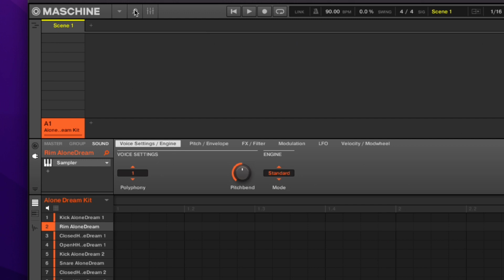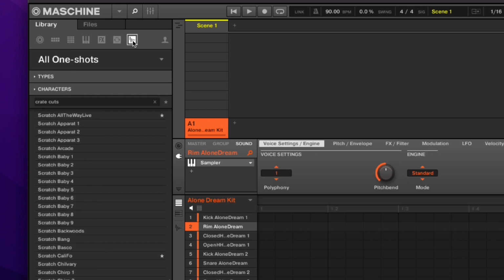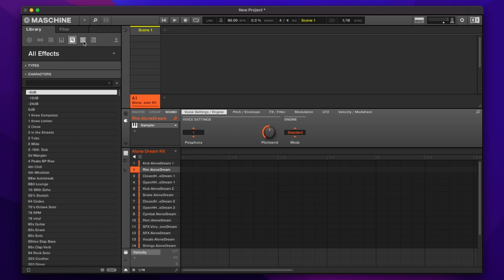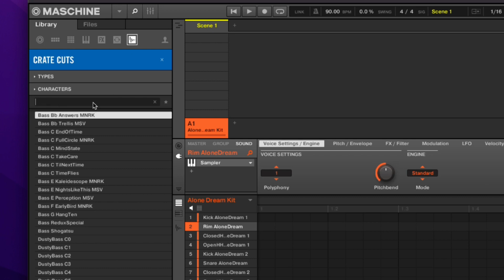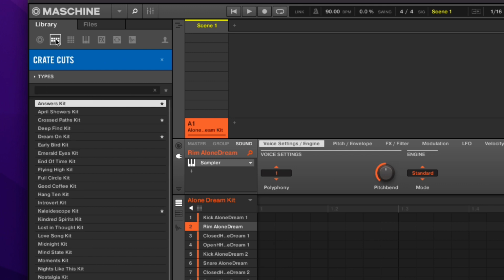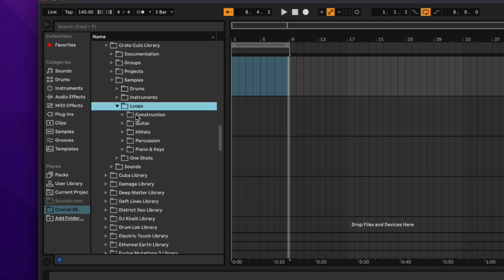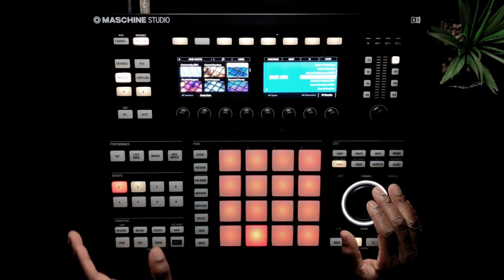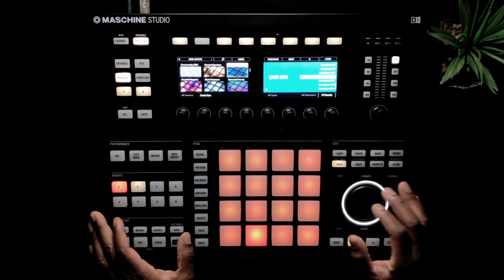Workflow To Quickly Find Sounds In Maschine Expansions (for beginners)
Hey guys,

In this video, I will show you how to quickly find sounds in Native Instruments Expansions

Video recording and streaming equipment used:

Camera:

Canon 200D(SL2)

Camera lens
Canon EF 50mm f/1.8 STM Lens

Smartphone Gimbal Zhiyun Smooth 4

Cold Shoe Adapter Ring Mount For Zhiyun Smooth 4

Web Cam

Elgato Collapsible Green Screen

Neewer Green Chromakey Muslin Backdrop

Tripods:

Camera Tripod,K&F Concept 62" Compact Light Aluminium Tripod with Quick Release Plate

Velbon EX-430/F Aluminum Tripod with 3-Way Pan Head, 4.41lbs Load Capacity

Microphones:

Rode Compact On-Camera Microphone with Rycote Lyre Shock Mount

Lavalier microphone

Music Production Equipment:

Native Instruments Production Station Software

Native Instruments Maschine Mikro MK3 Groove Production Studio

Native Instruments Komplete Kontrol A25 Controller Keyboard

AKAI Professional LPK25 25-Key Portable USB MIDI Keyboard

Numark PT01 Scratch Portable Turntable

Sennheiser HD 650 Open Back Professional Headphone

MOTU 828mk3 Hybrid Firewire Audio Interface

M-Audio MIDISPORT 4x4

MISC:

Griffin Elevator Computer Laptop Stand

Topics I will share with you in future videos are:
How to beatmaking videos and vlog
Hardware Reviews
Software Reviews
Tutorials